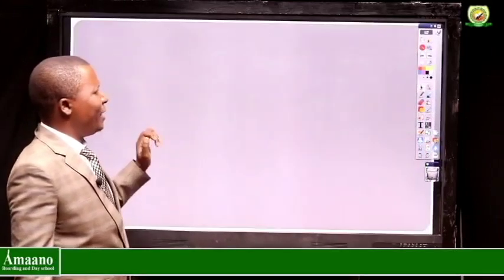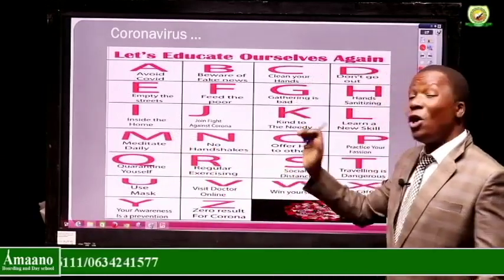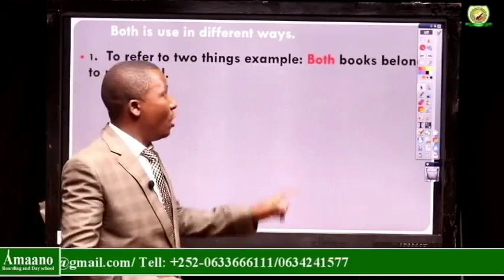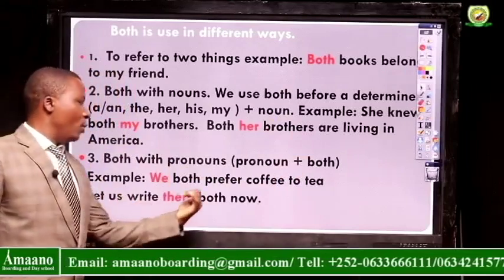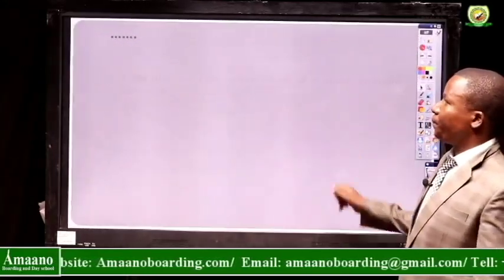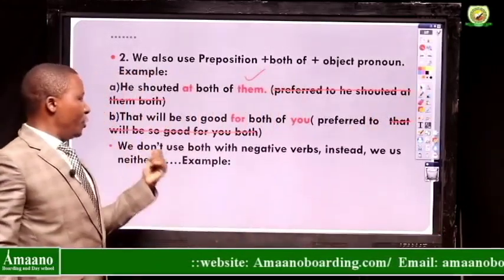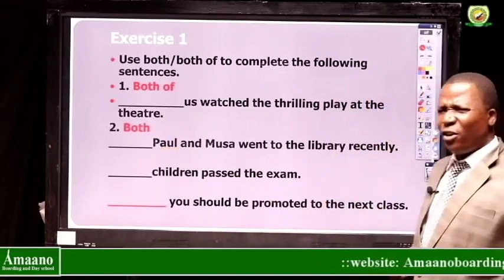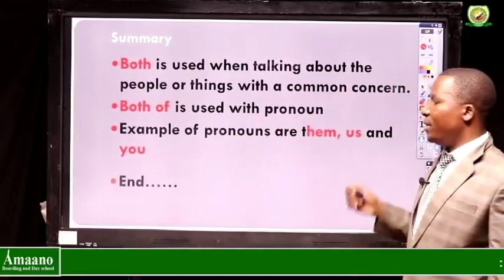ENGLISH/VIDEO LESSON4/GRADE7 (21/4/20)